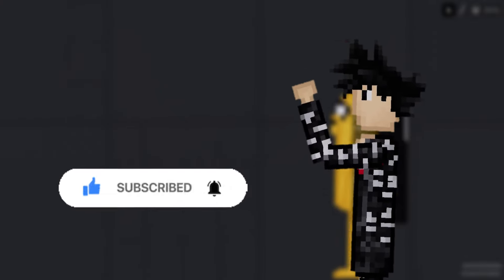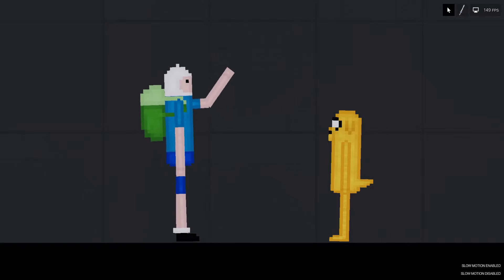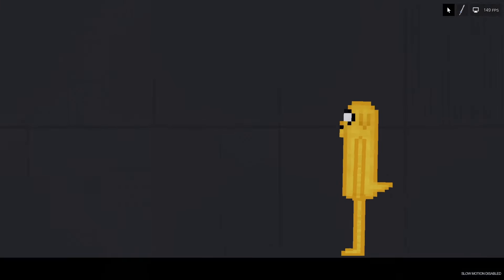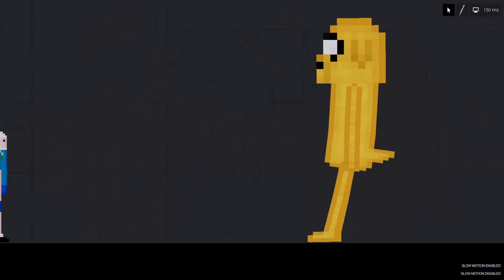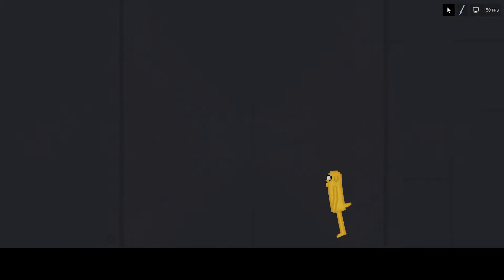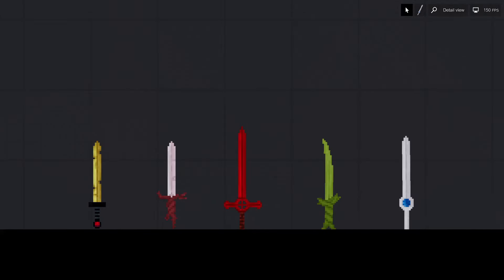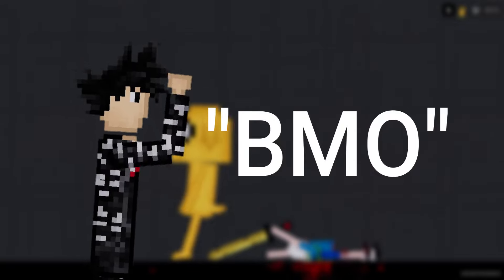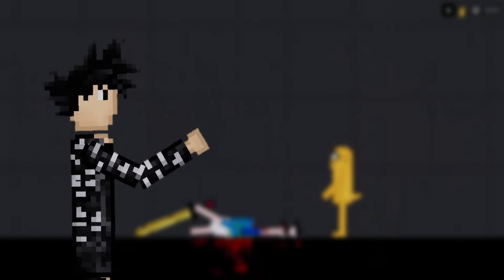PLAYGROUND TIME | A Mod about Adventure Time Show | People Playground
Hello guys, heres what I have got in one week, I loved how the mod turned out, and I hope you do aswell, enjoy the video :D

00:00​ - Introduction
00:33 - Finn the Human and Jake the Dog
00:58 - Jake's Powers
01:44 - Finn's Swords
02:05 - Final Words
02:24 - FINNNN JAAAAKEE NOOOO
02:26 - End